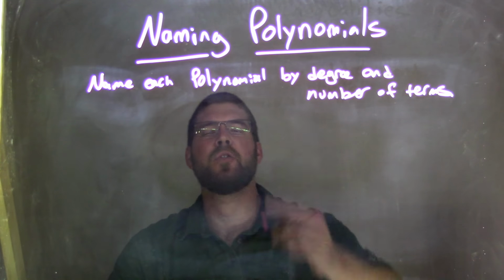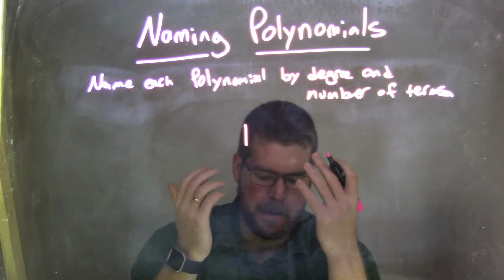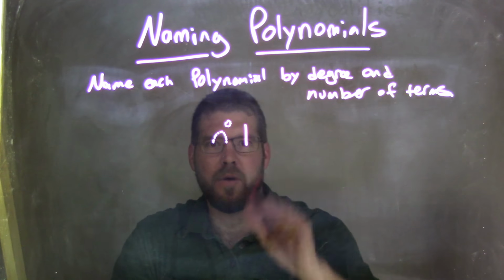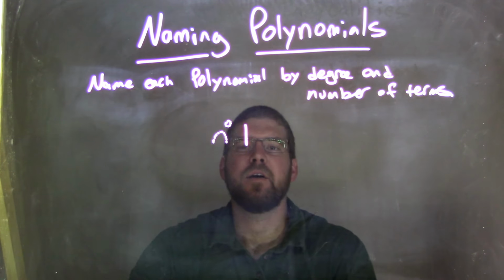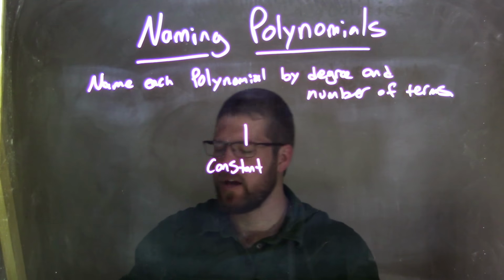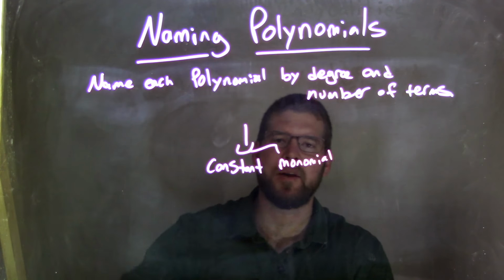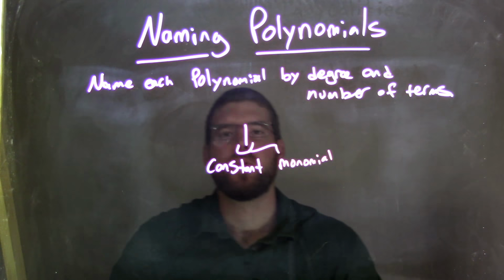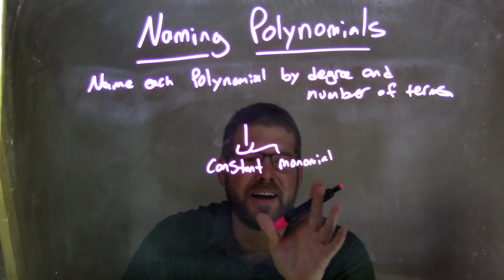Name the polynomial: 1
In this math video lesson on Naming Polynomials, I name 1 by degree and number of terms.